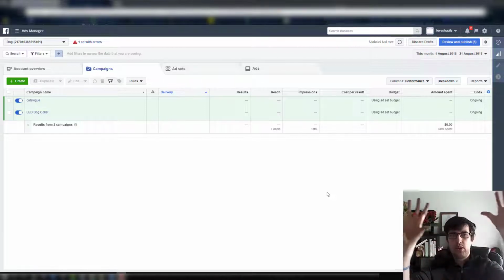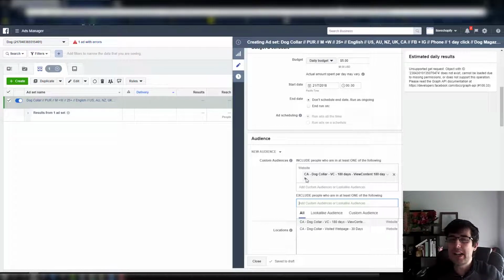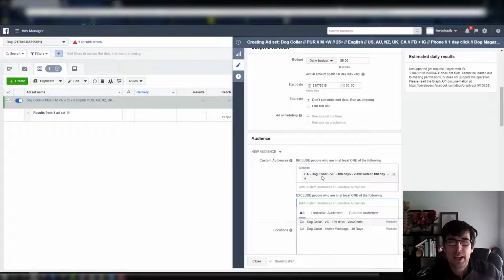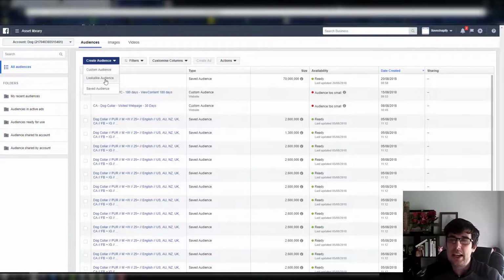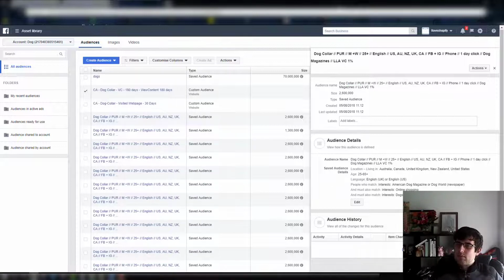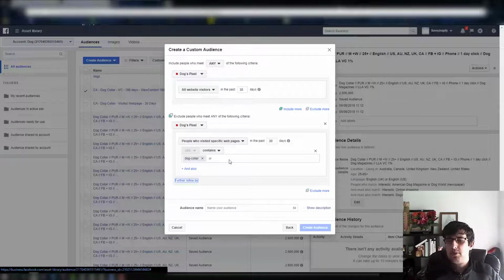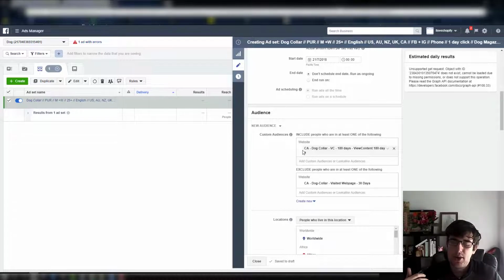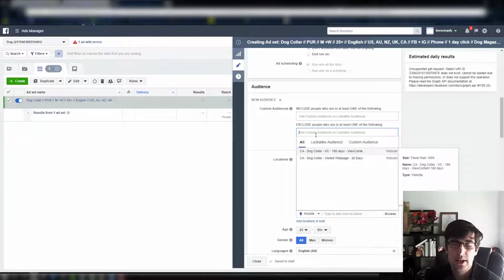[TUTORIAL] Facebook Audiences Tutorial 2019 - EASY MONEY With Custom Audiences, Lookalike Audiences